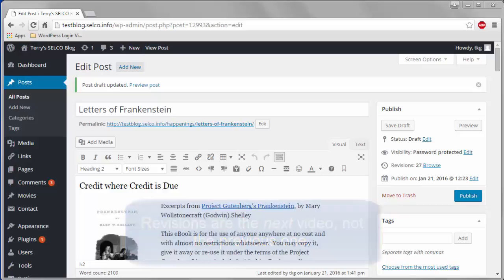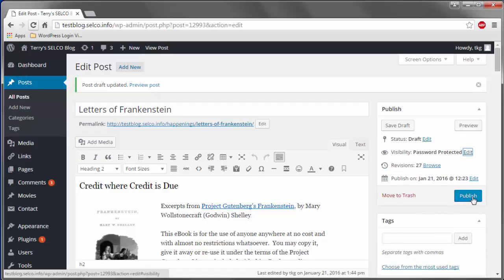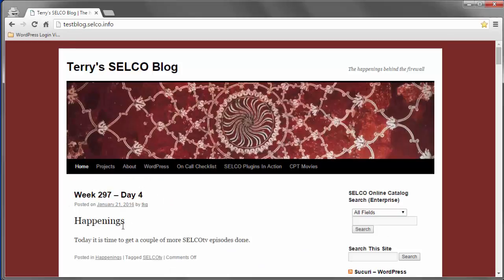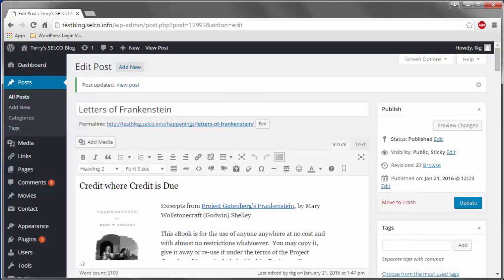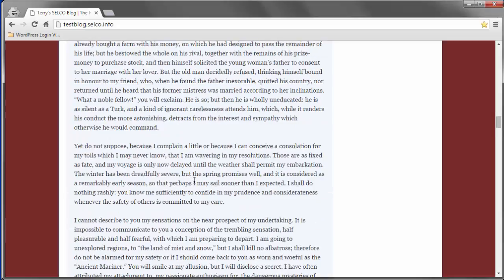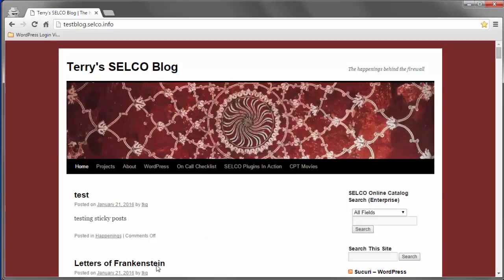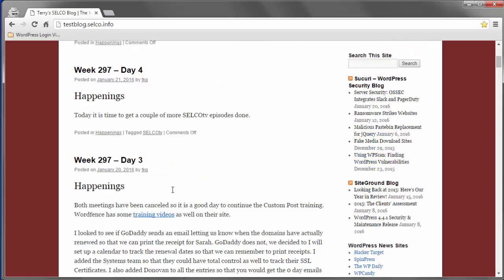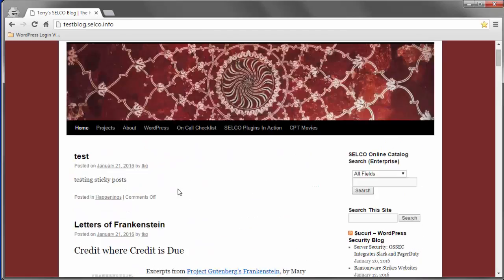WordPress Training - Part 11: Publishing Posts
One of SELCO's basic services is access to WordPress as a platform for member library's websites. Terry Glidden, SELCO's Web Developer, walks you through publishing a post.